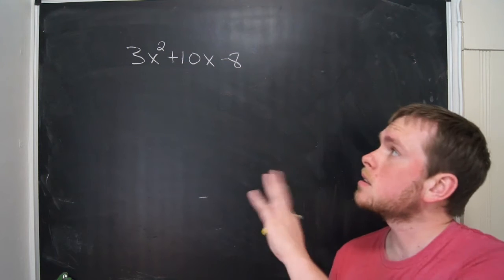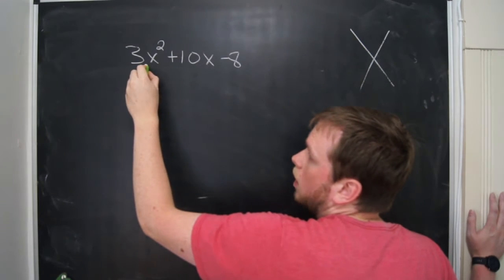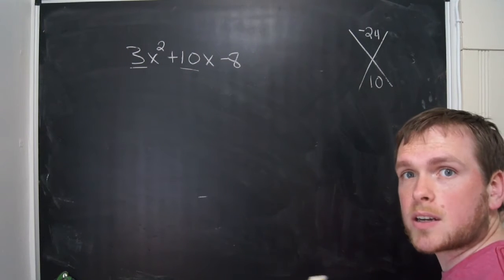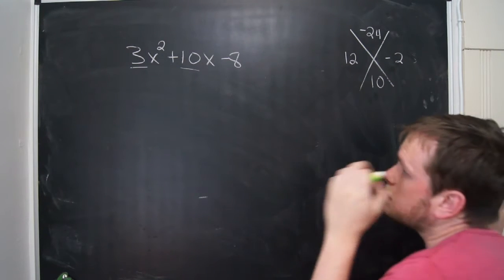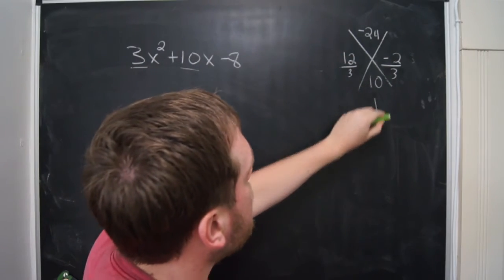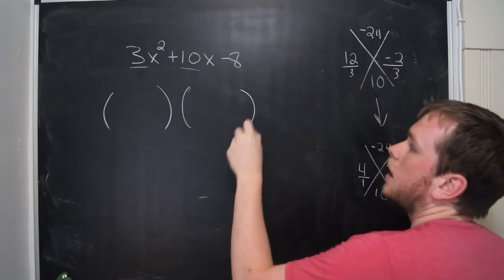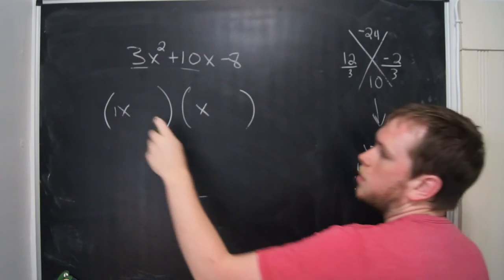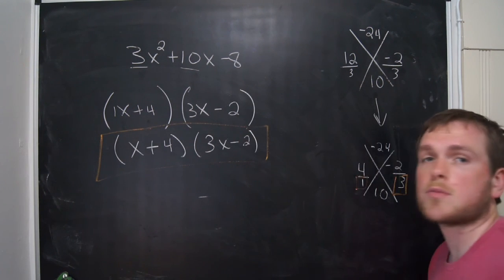Factoring: The X-Method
In this video I will show you how to factor a polynomial using the X-method